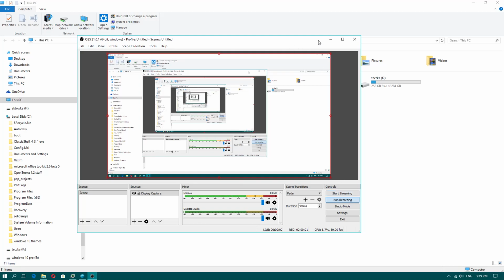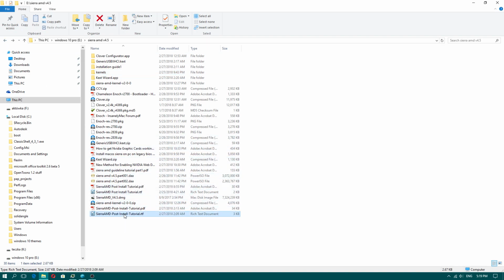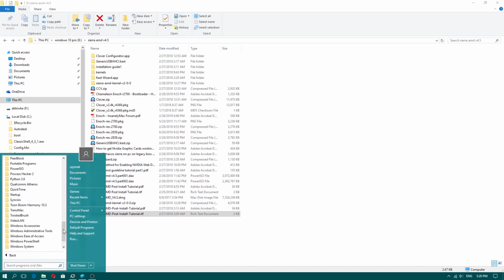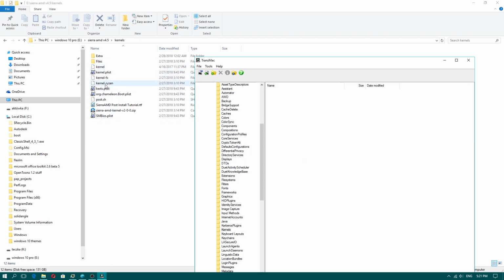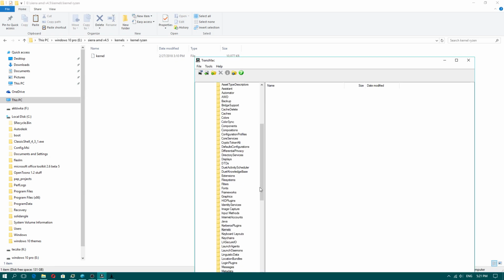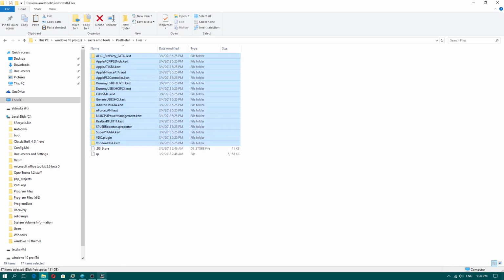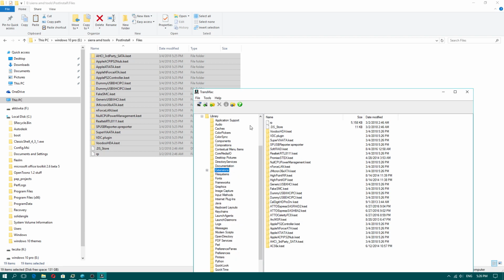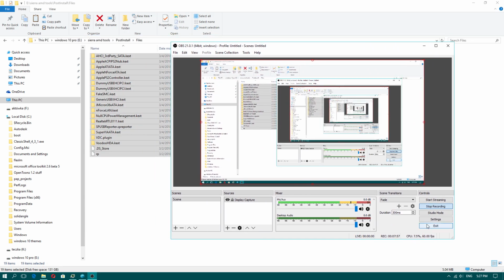Hackintosh amd osx sierra v4.5 - postinstalation tutorial EN 2018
Hackintosh amd osx sierra v4.5  -   post installation tutorial EN 2018

in this video - i wanted to show the easiest way of replacing and removing kernel and prelinked Kernel from installed Hackintosh on one of my hard drives,by removing old prelinked kernel,you will than be able to boot to welcome screen of hackintosh.You need to replace old kernel with new one,otherwise you will get error opcode 64 bit.By doing it,i used Transmac 11.9 - it is the most easy way to get rid of old prelinked kernel and putting new Amd  Ryzen Kernel.It worked for me.